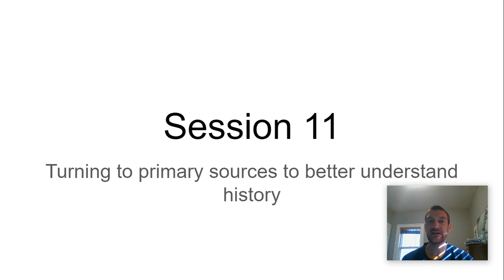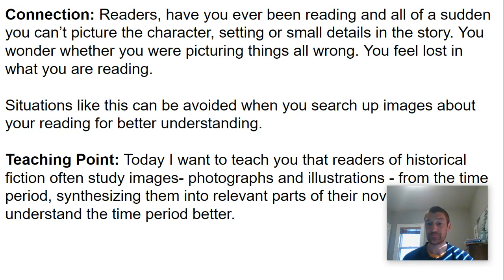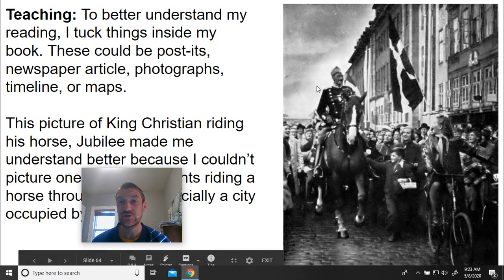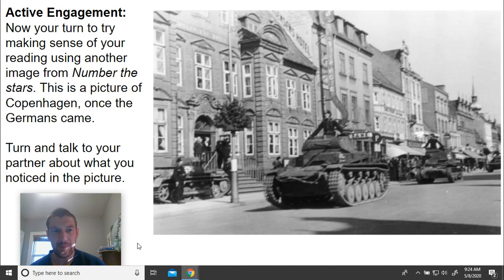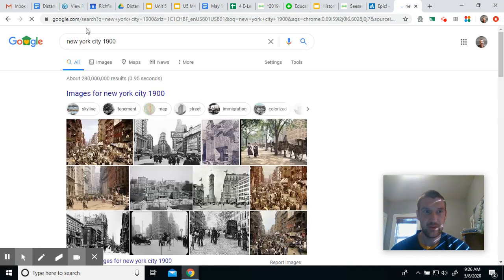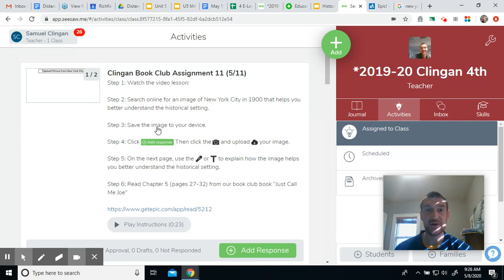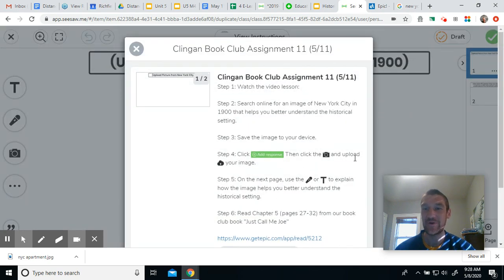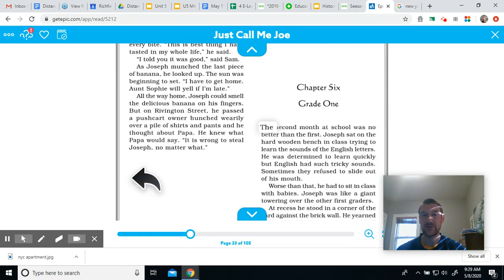Clingan Book Club Assignment 11 (5/11)